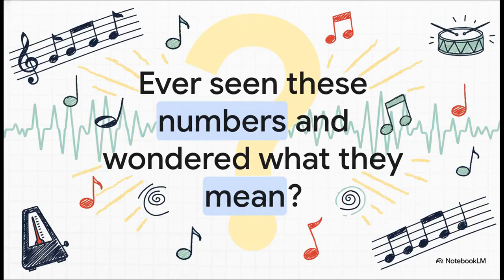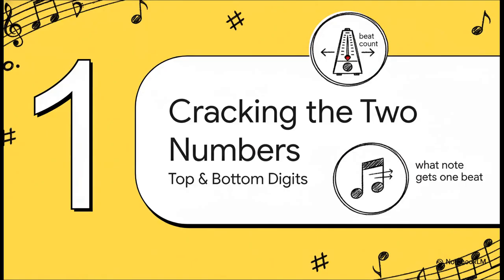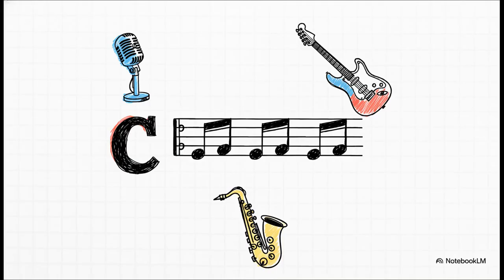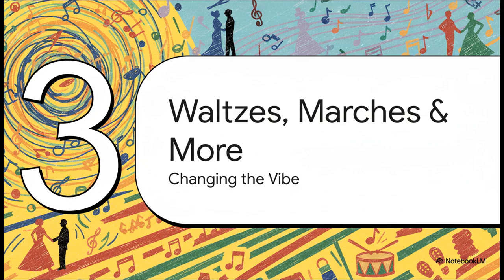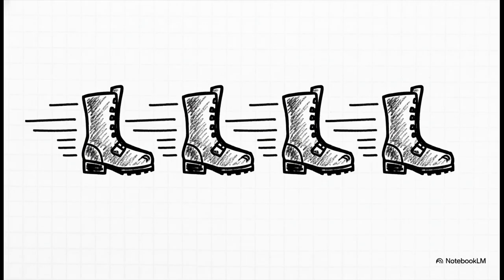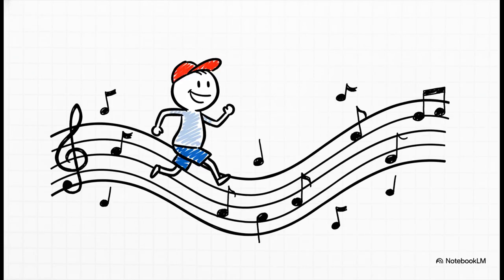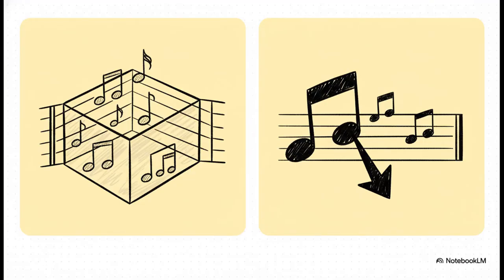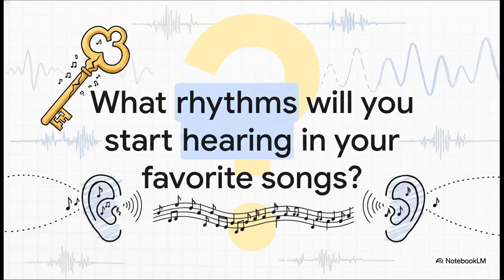Time Signatures Basics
The Definition of Time Signatures
A time signature is a set of two numbers located at the beginning of a piece of music. These numbers tell the musician how to count the beats in every measure. The top number indicates how many beats are in each bar of music. The bottom number shows which type of note receives one full beat. Understanding this concept is the first step in learning how to read musical rhythm correctly.
The Meaning of the Top Number
The top number of a time signature represents the count or the pulse of the music. If the top number is a four, you will count four beats before starting the next measure. This number can be small like two or large like twelve depending on the song. It helps the performer stay in time with other musicians in a group. Without this number, it would be impossible to know when a new measure begins.
The Meaning of the Bottom Number
The bottom number identifies the specific note value that represents a single beat. A four on the bottom means that a quarter note is equal to one beat. If the bottom number is an eight, then an eighth note becomes the main unit of measurement. This number is always a power of two because it relates to how notes are divided. Learning these codes allows students to interpret the duration of every symbol on the page.
Common Time Signature Characteristics
Common time is another name for a four-four time signature which is used in most popular songs. It is so frequent that composers sometimes replace the numbers with a large letter C. In this meter, you count four quarter notes in every single measure of the music. It feels very natural for dancing or marching because of its steady and even pulse. Most beginners start their musical journey by practicing songs written in this specific format.
The Feel of Three Four Time
Three-four time is often called waltz time because of its circular and swinging feel. There are exactly three beats in each measure and the quarter note still gets the beat. You can count it by saying one, two, three while emphasizing the first beat of the group. This signature is common in classical music and many traditional folk songs around the world. It provides a different energy compared to the standard four-beat groupings found in rock.
Two Four Time for Marches
Two-four time is a simple meter that creates a strong left-right feeling like walking. Each measure contains only two beats which makes the music move along very quickly. This signature is the standard choice for military marches and many types of polka music. Because there are so few beats, the music often sounds bright and very energetic. It is easy to recognize because the heavy pulse happens on every other beat.